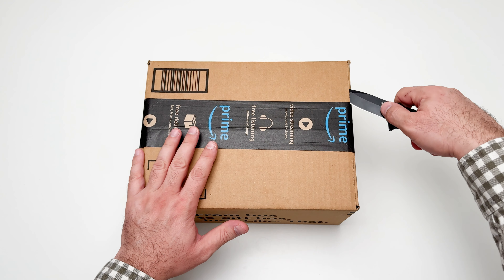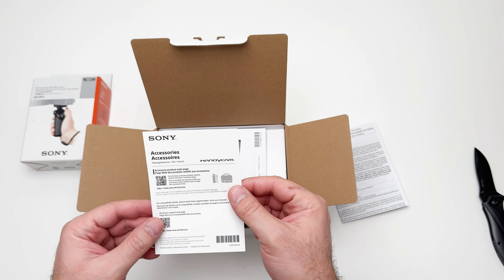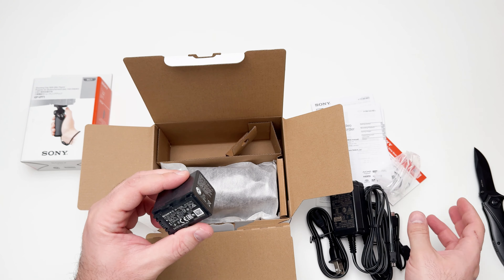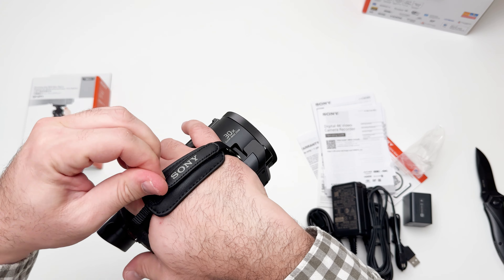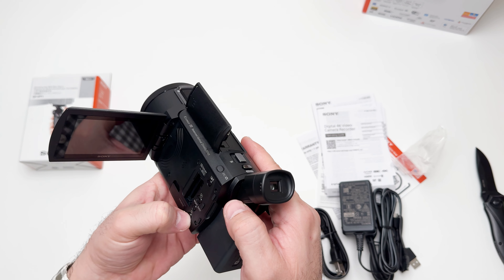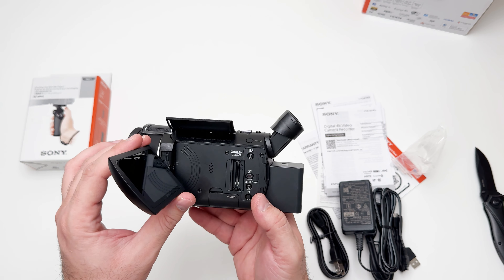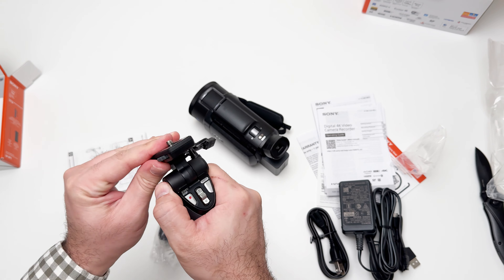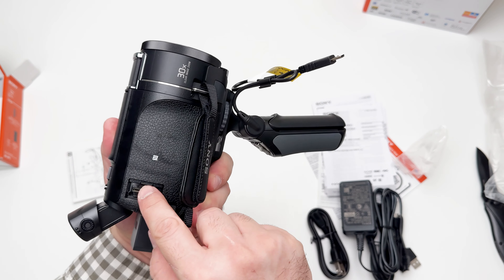2023 | What is inside Sony FDRAX53/B 4K HD Video Recording Camcorder (Black)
Where to get:
Sony FDRAX53/B
Sony GPVPT1 Grip
GVM Bi-Color LED Video Light
Heavy Duty C-Stand with Boom Arm
Sony Alpha ZV-E10

🎥 Welcome to our latest unboxing video where we're excited to showcase the Sony FDRAX53/B 4K HD Video Recording Camcorder in sleek black! Join us as we dive into what this camera has to offer, straight out of the box. 📦

🔍 In this video, you'll get a firsthand look at:

The packaging and unboxing experience of the Sony FDRAX53/B.
A close-up view of the camcorder's design and build quality.
All the accessories that come included with the camcorder.
Initial thoughts and first impressions about the look and feel of the camera.

🚫 Note: This video focuses exclusively on the unboxing and physical aspects of the camcorder. We won't be delving into technical specifications or performance reviews in this video.

👀 What's Inside the Box:

Sony FDRAX53/B 4K HD Camcorder
AC Adapter & Power Cord
Rechargeable Battery Pack
HDMI Cable
USB Connection Support Cable
Operating Guide